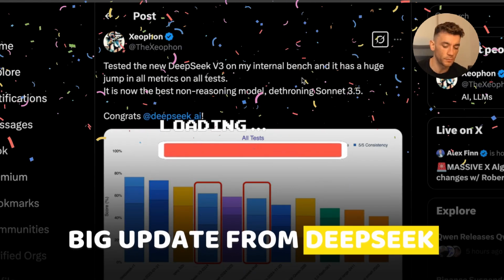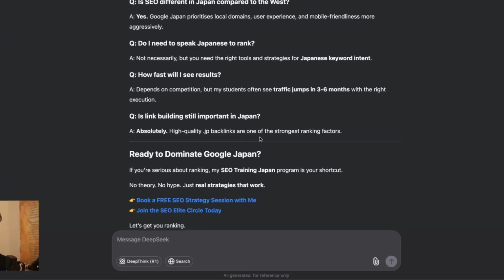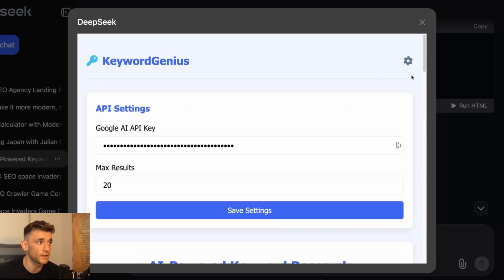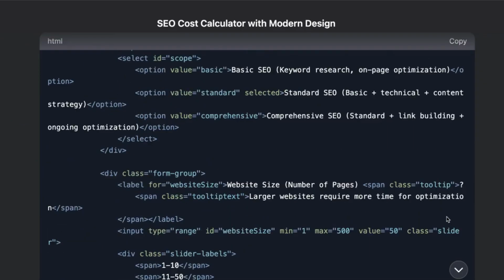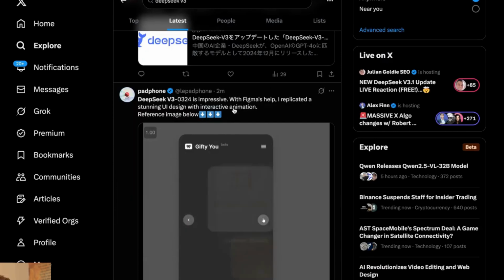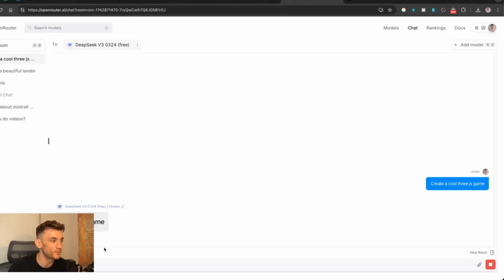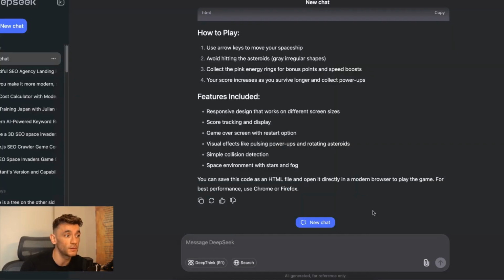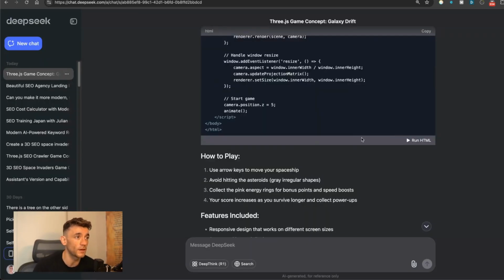NEW DeepSeek V3.1 Update is SHOCKING (FREE!) 🤯